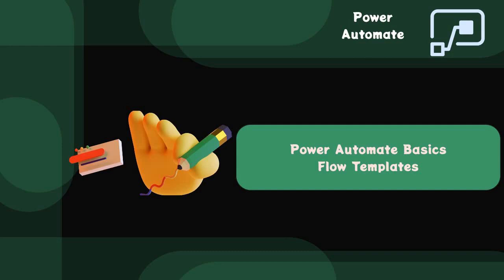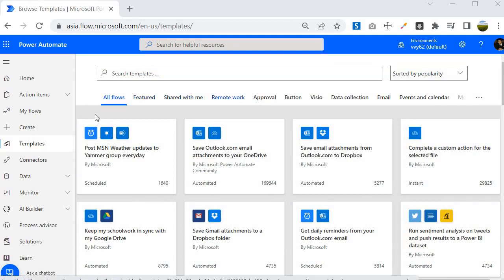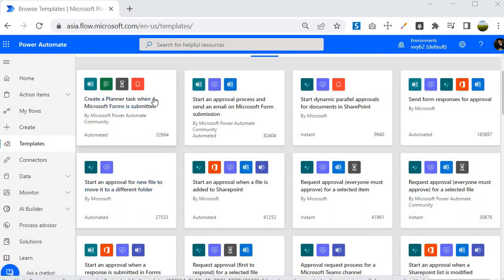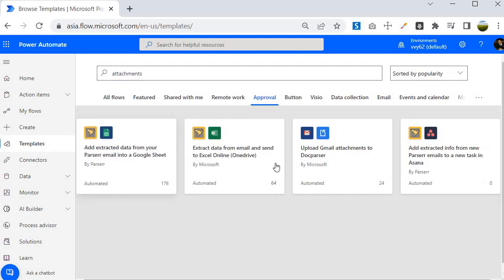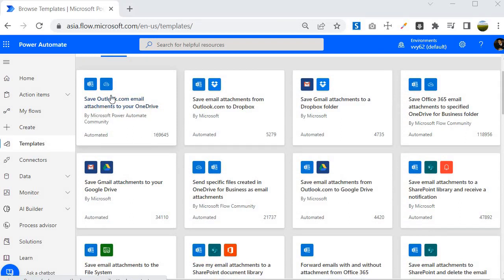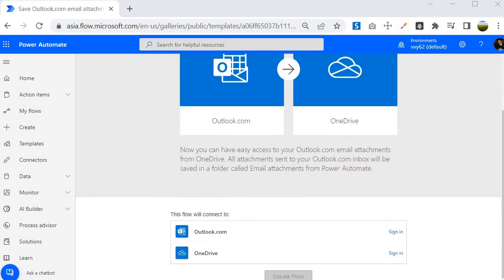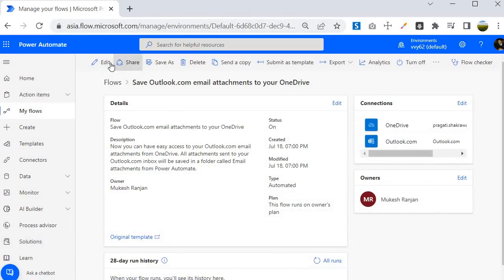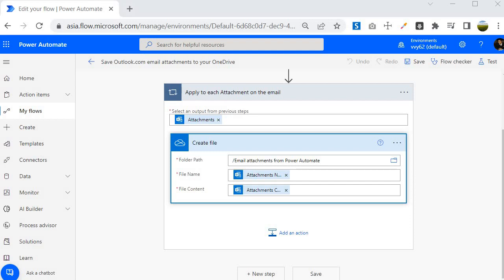PART I - Power Automate Basics CONCEPTS : Flow Templates